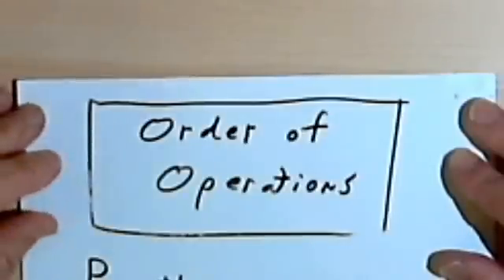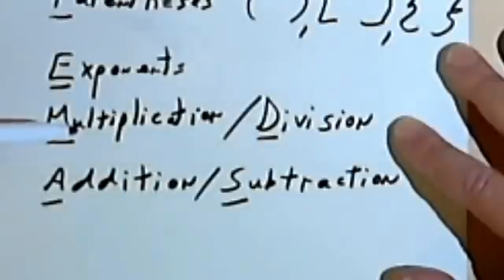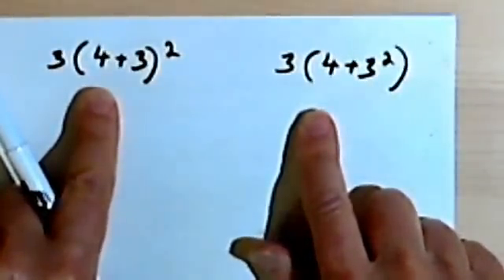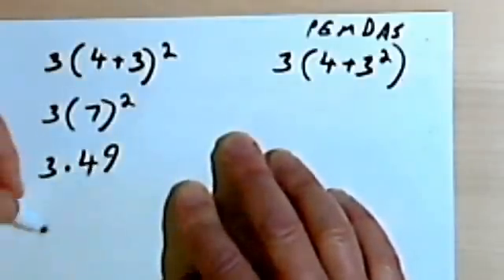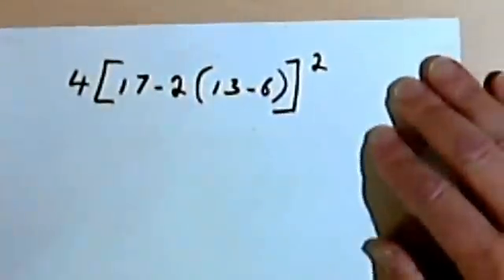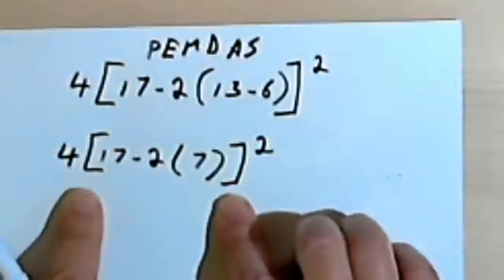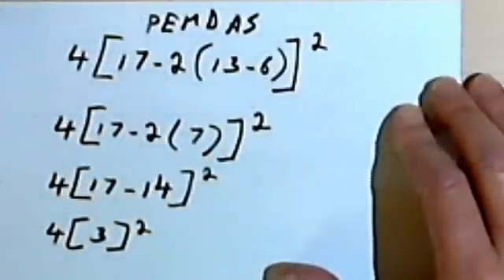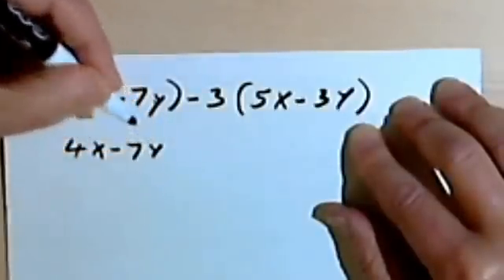Order of Operations 1-2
The order in which mathematical operations are carried out. This video is provided by the Learning Assistance Center of Howard Community College. For more math videos and exercises, go to HCCMathHelp.com.